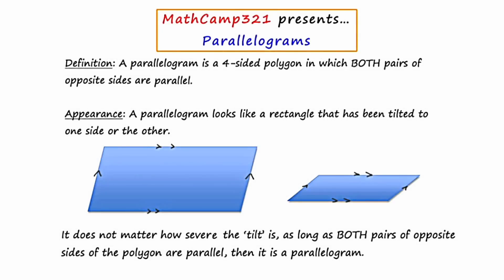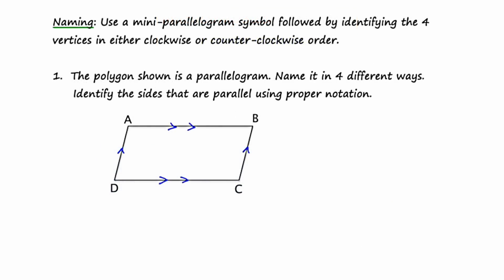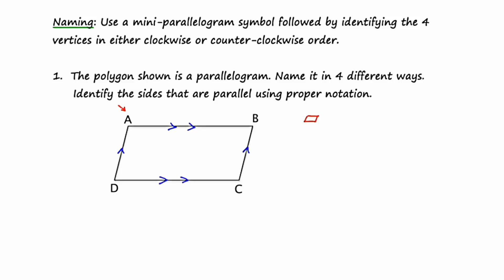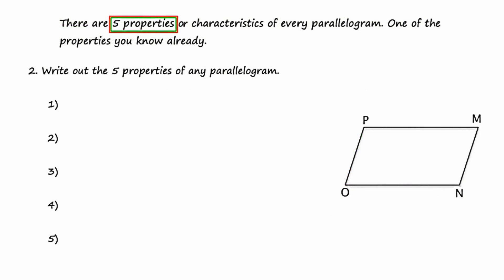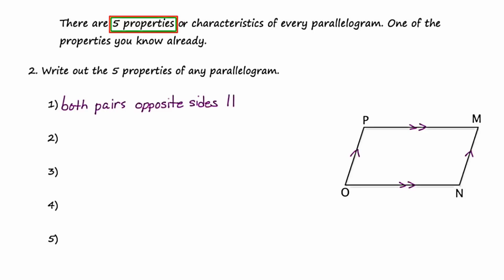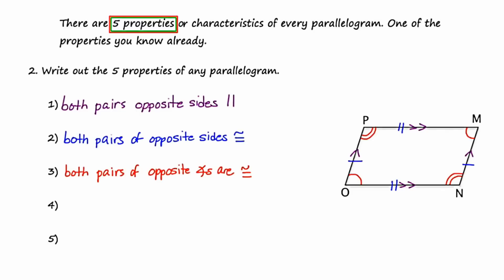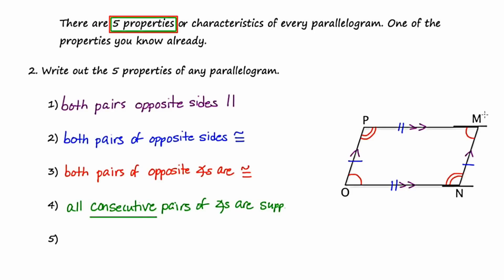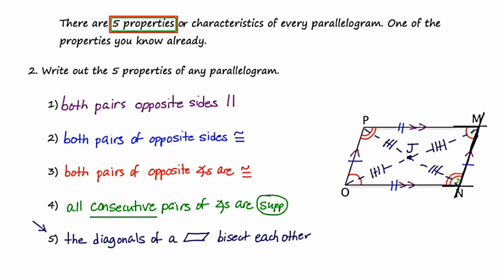MathCamp321: Geometry - Properties of Parallelograms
In this video, I define what a parallelogram is and give the 5 essential properties.